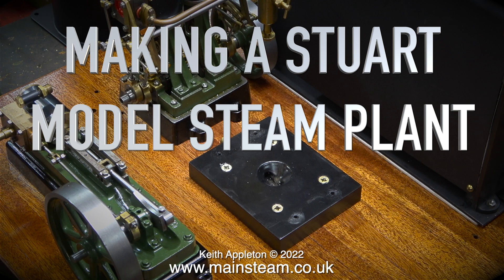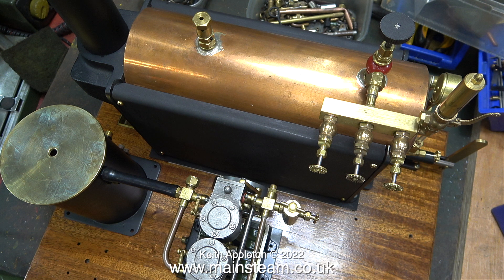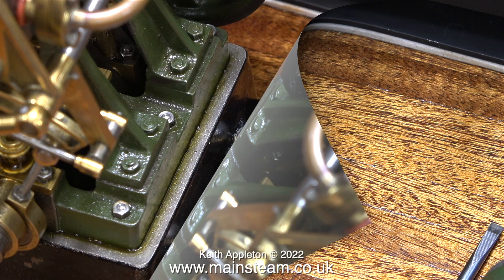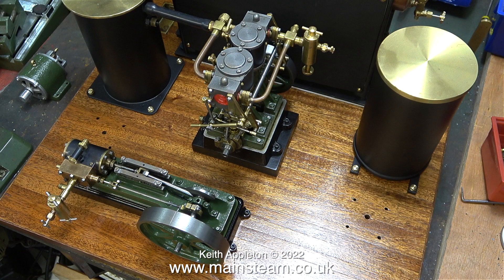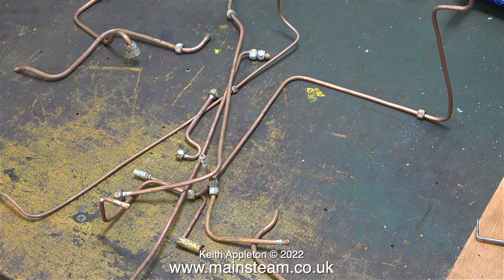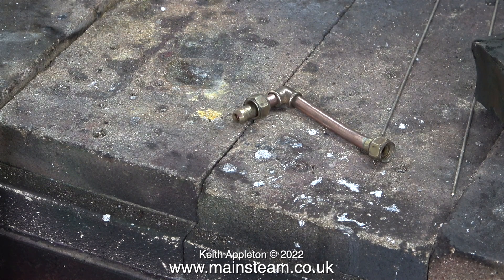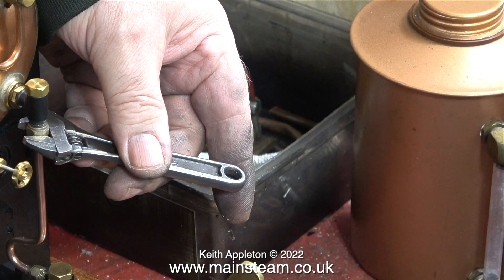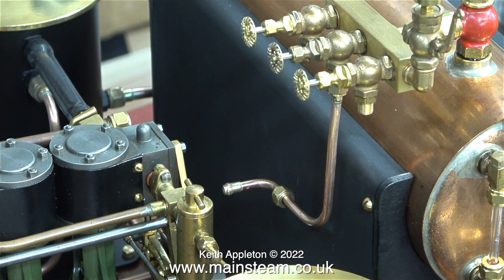MAKING A STUART MODEL STEAM PLANT - PART #81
Making A Stuart Model Steam Plant - Part #81. I am now approaching completion of the Steam Plant by mounting the components, but the worst job is yet to come. Cleaning the piping after removing it from my Acid Bath.